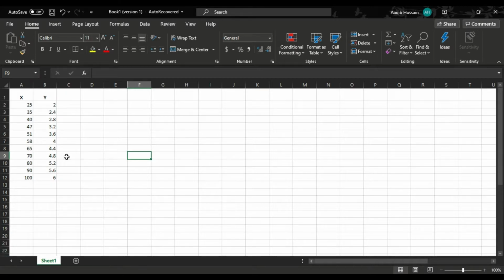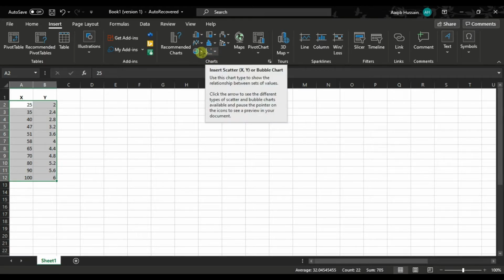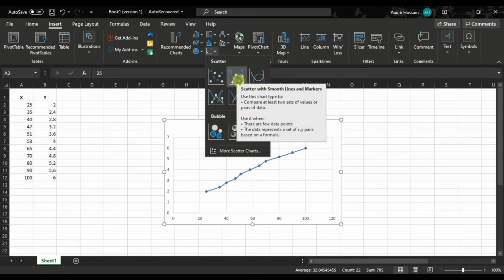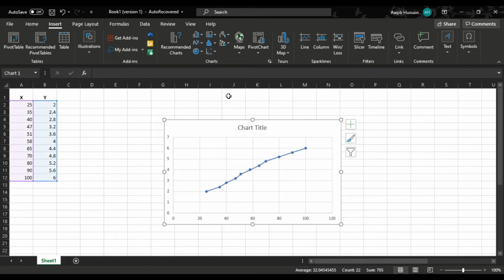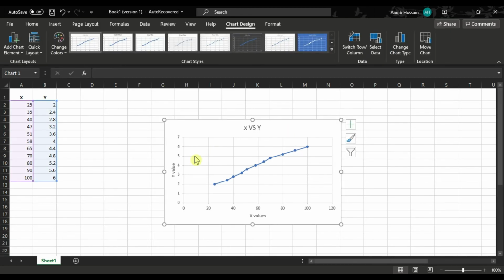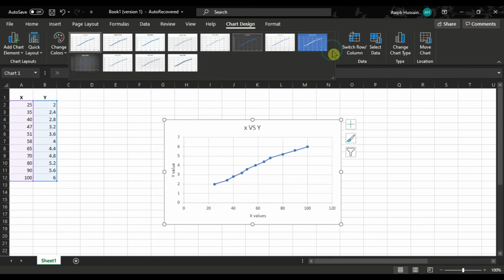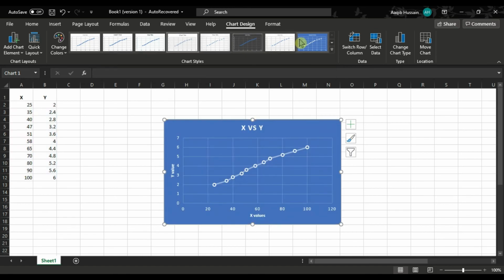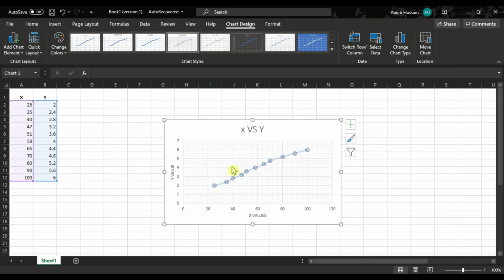Scatter Line graph (XY graph) | MS Excel | English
Hello
This video is about " how to make a 2D (XY) Line graph using Microsoft office Excel